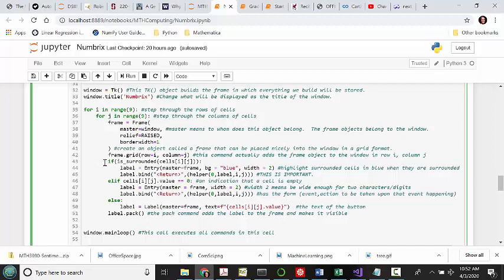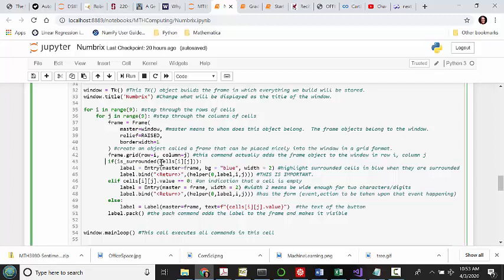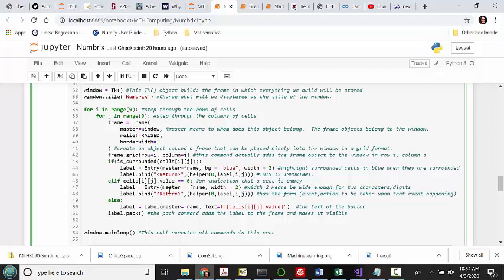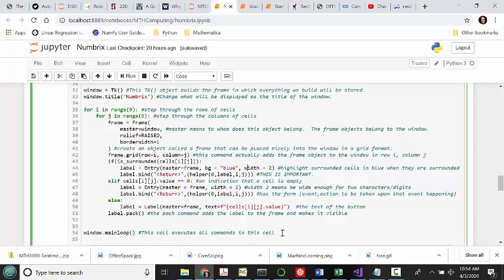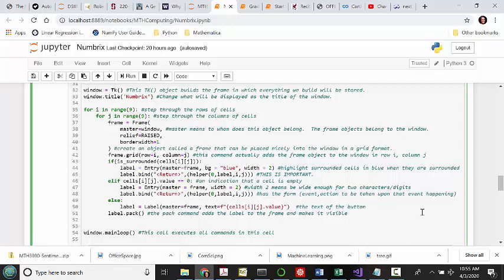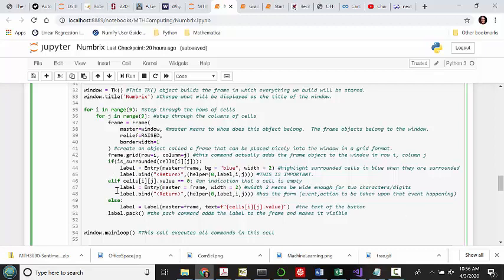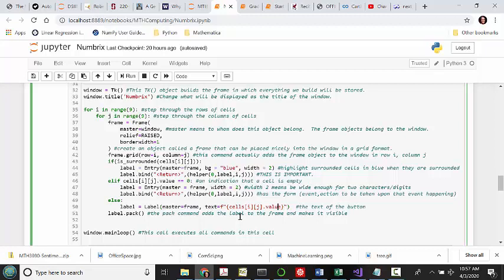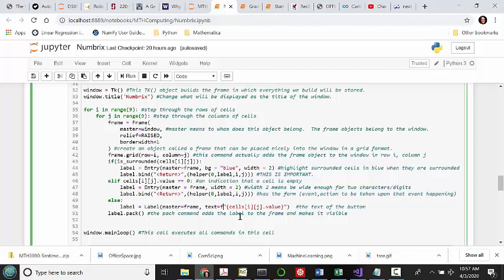Numbrix Tkinter-2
The second of a few videos outlining how to use the tkinter package in Python to create an interactive Numbrix puzzle with colored cells for hints.